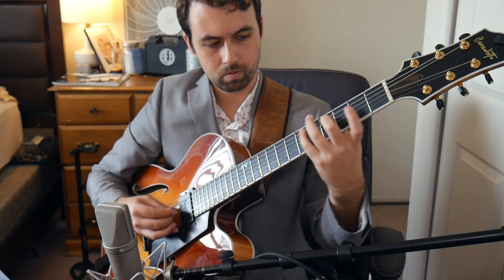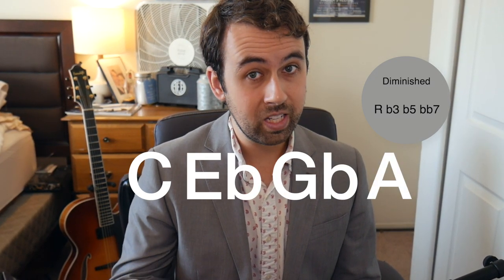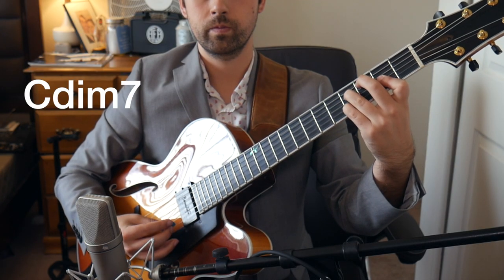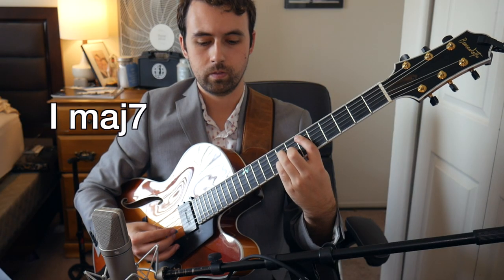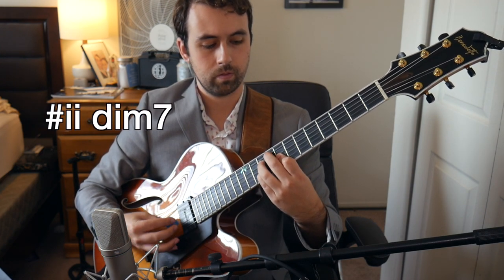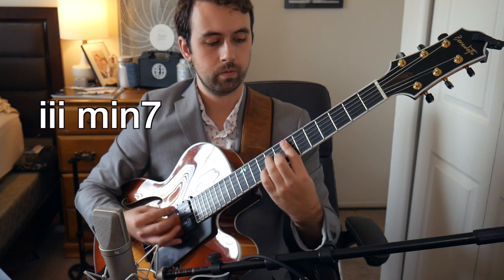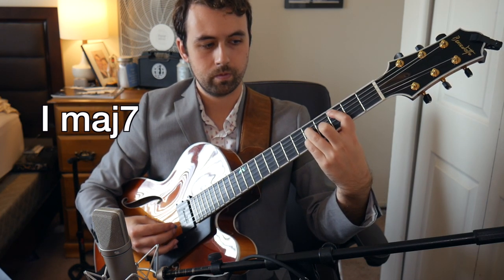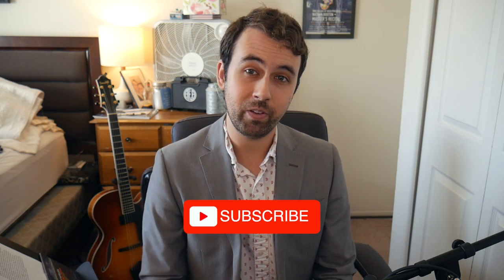3 Ways To Master Playing Over the Diminished Chord! | The Secrets Jazz Players Use!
In this weeks lesson I want to talk about The Secrets Jazz Players Use to improvise over diminished chords. This sound can be as simple or as complex as you want to make it, which give us a lot of freedom when playing this sound! Learn how to master this sound!

My Gear that I Use:
Guitar Strings